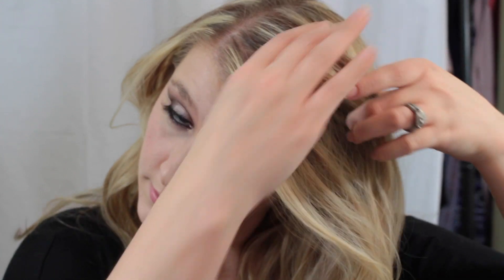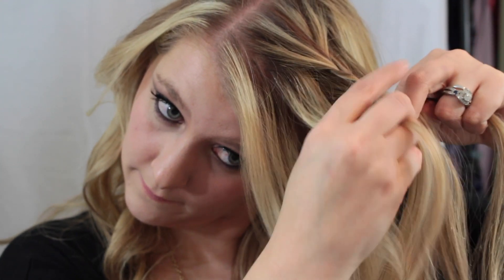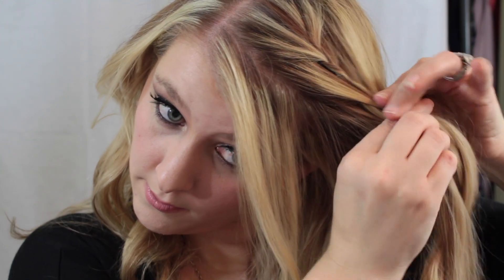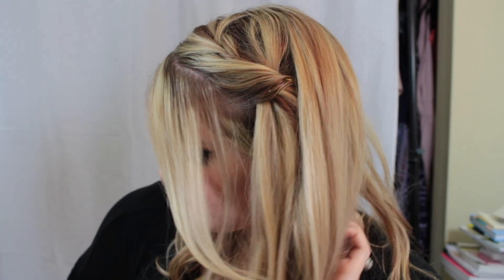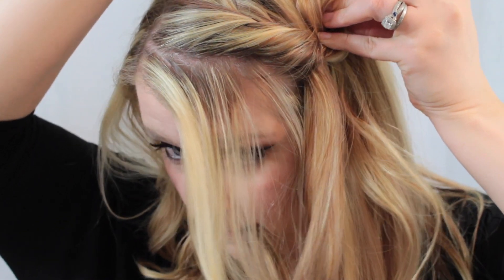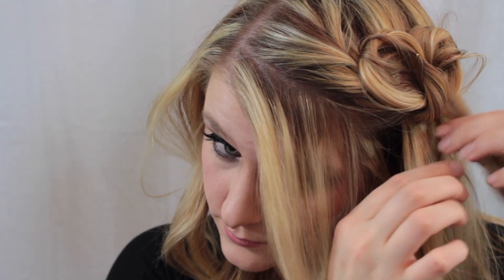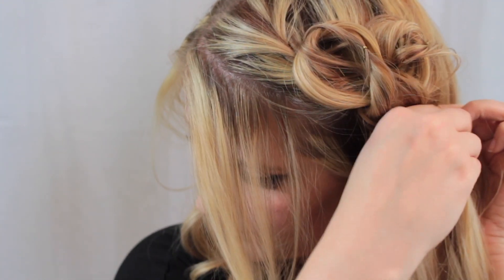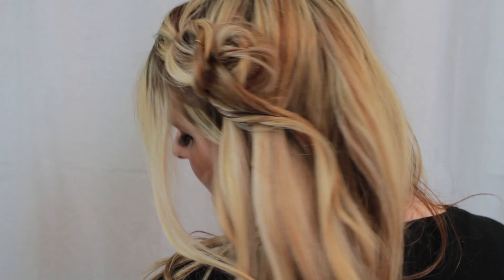Half-Up Side Braid and Half-up Twisted Side Heart Hairstyles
Hey guys! Today I wanted to put up this quick video on these two Half-Up Hairstyles . I think this would be great to wear at anytime and to just try something different!